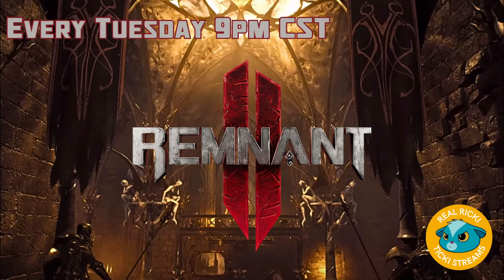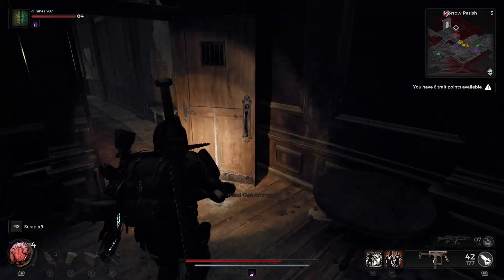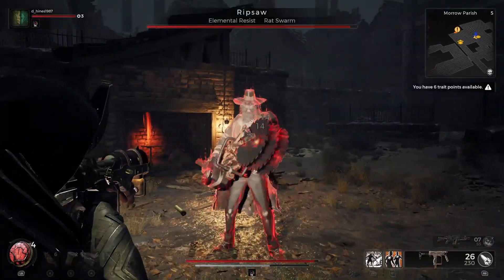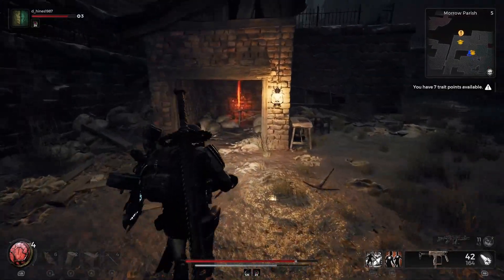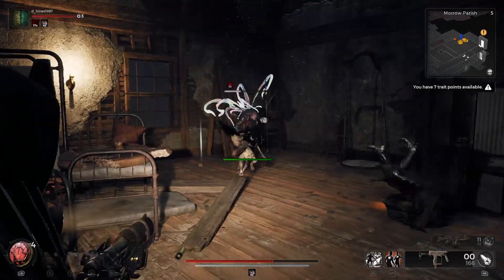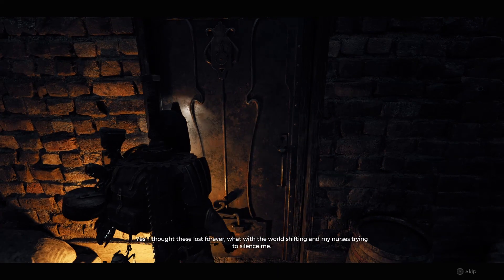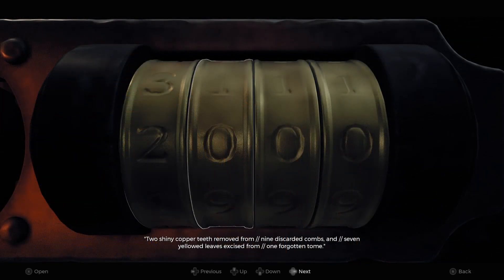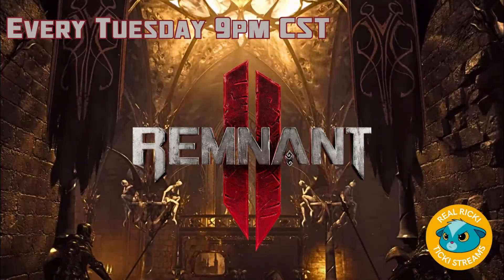How to get the Double Barrel! The secrets of Morrow Sanitorium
How to get one of the most powerful handguns in Remnant 2, the Double Barrel. This guide will briefly cover how to find all three stone carved dolls, the third floor key and the combo to the safe. Watch to the end to see a couple of bonus items.